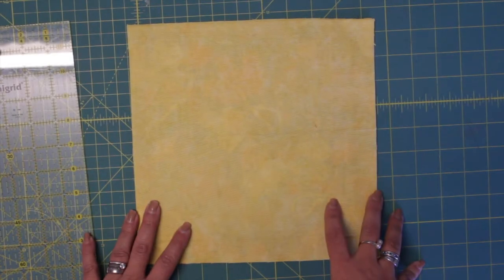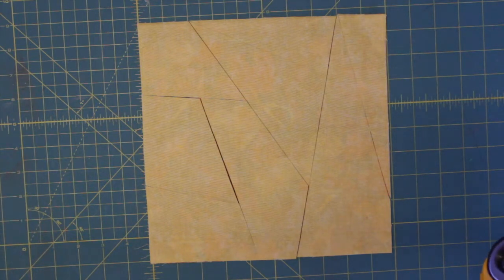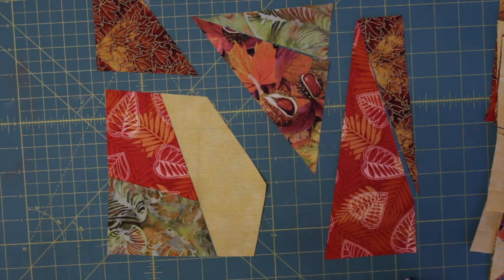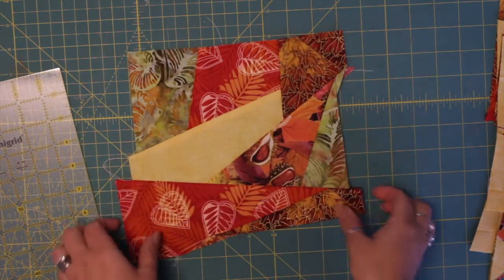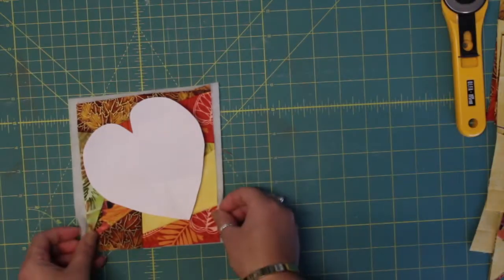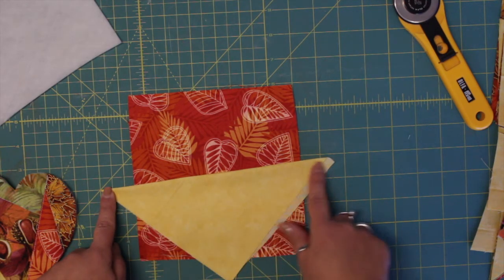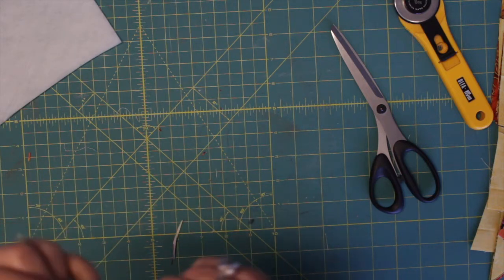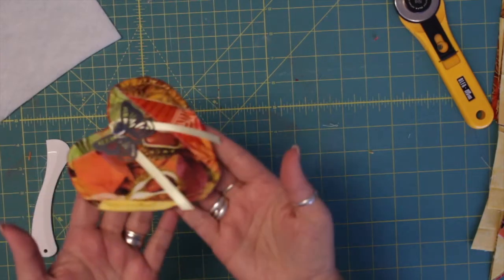Pocket for a friend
Hi everyone, here a video on how to make a prayer pocket.
sorry for the aquarium sound.